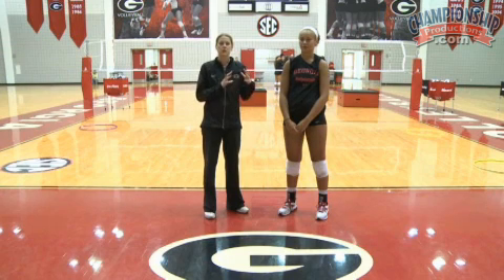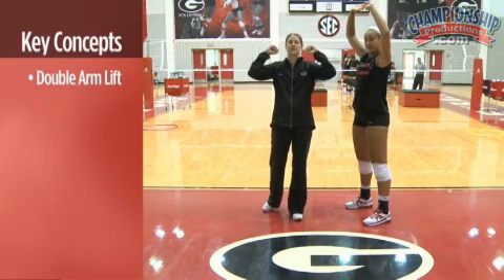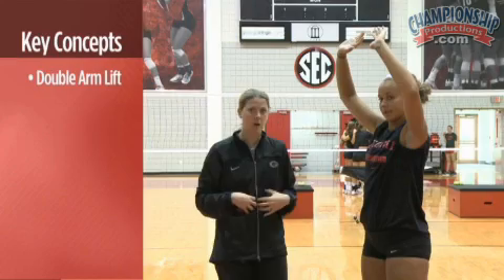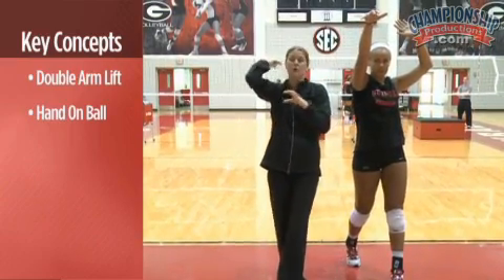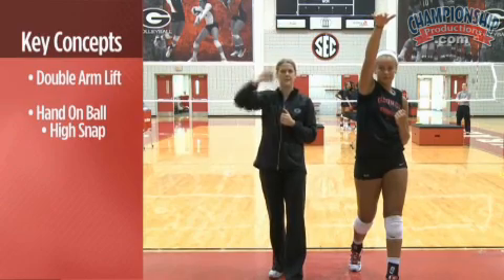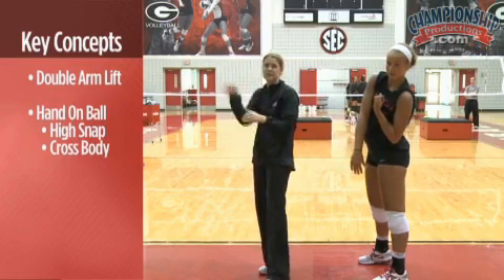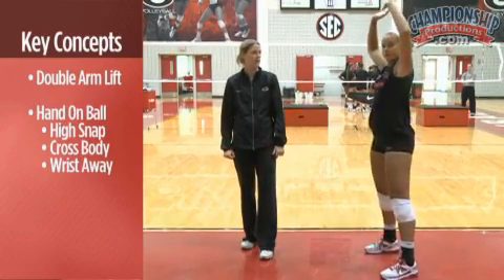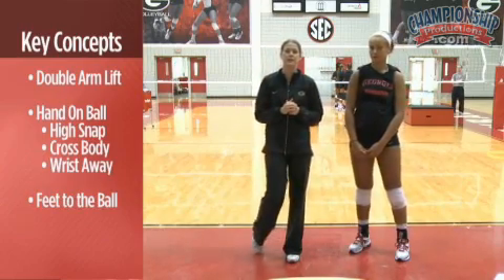Keep Your Opponent's Defense on their Toes with These Attacking Concepts!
Learn three different types of attacks in this segment that you can use to frustrate the opponent's defense. Former U.S. national team player, Lizzy Stemke, provides you with tips which will also increase the power in your attacking hits.